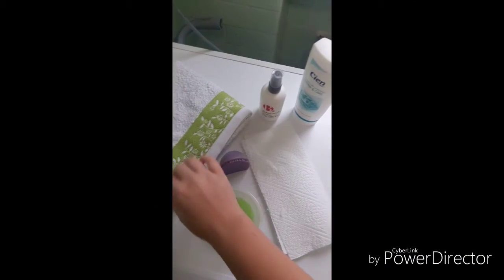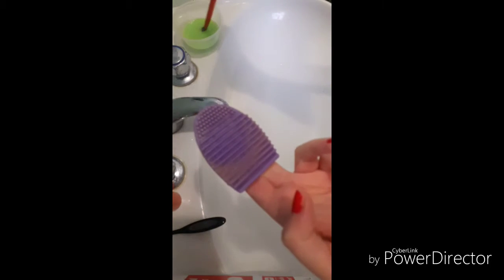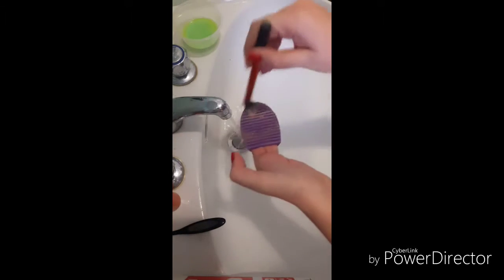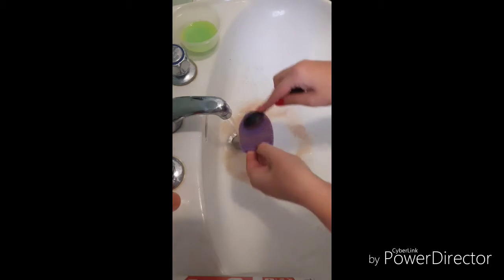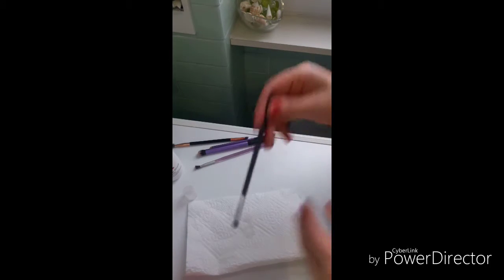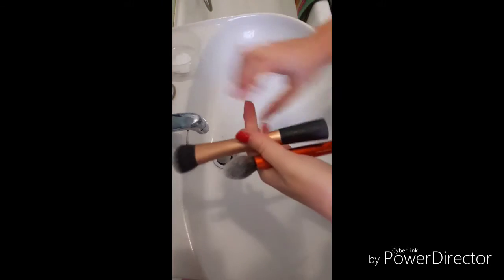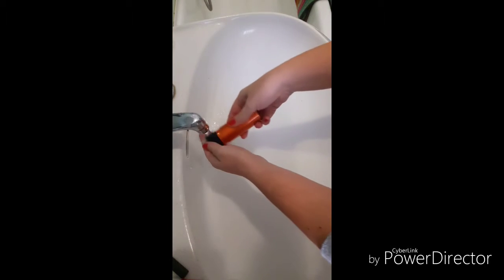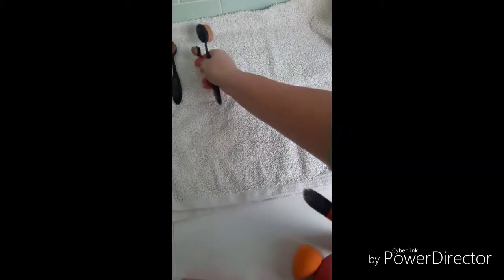How i clean my makeup brushes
This is a video on how i clean my makeup brushes using both professional and homemade cleansers its important to keep your  makeup brushes clean as i say you wouldn't dry your face on a dirty towel so why apply your makeup with dirty brushes. Its good to clean them 1 or 2 times a month depending on how often you use them. Hope this helps thanks xx